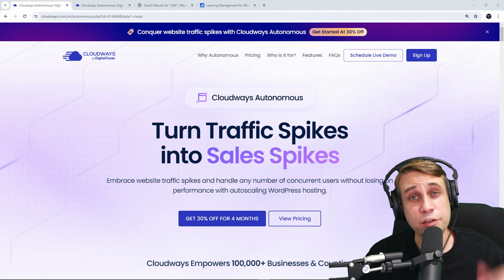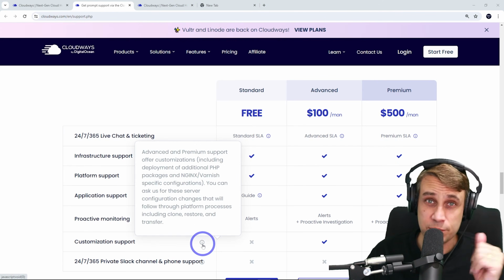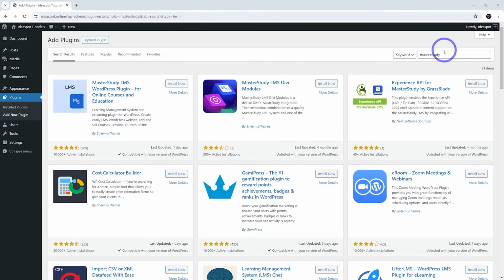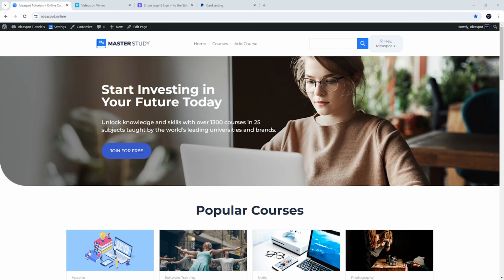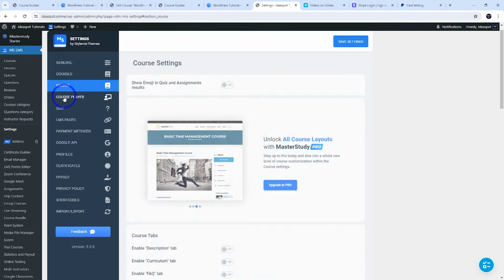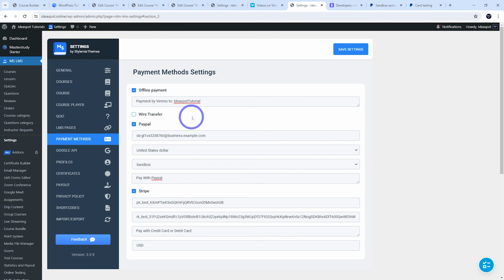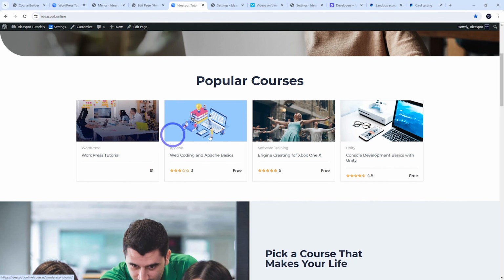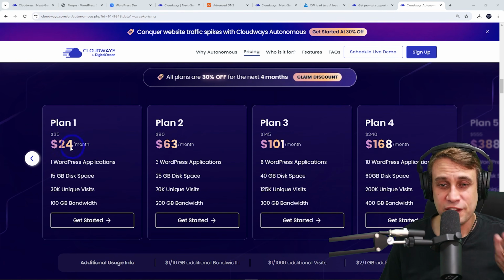Autoscale WordPress For LMS Sites (High Availability Google Cloud Hosting Made Simple)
Want to know how Cloudways helps in protecting your site from DDoS attacks?

In this video, we unveil the secrets to ensuring uninterrupted access to your LMS content with high availability hosting solutions. Explore the power of autoscaling, enabling your WordPress site to effortlessly adjust resources in response to fluctuating traffic demands, ensuring smooth performance and cost optimization.

We'll also share expert strategies to reduce server response time for your WordPress-based LMS, enhancing user experience and engagement. With Google Cloud's robust infrastructure and advanced WordPress scaling techniques, you'll be equipped to handle any surge in student activity with ease.

Whether you're an educator, instructional designer, or LMS administrator, this video offers invaluable insights to enhance your platform's performance and reliability. Join us on the journey to optimize, scale, and revolutionize your LMS hosting experience with Google Cloud WordPress. Don't let slow server response times hinder your educational mission – empower your LMS with high availability hosting and autoscaling today.

0:00 Introduction to Cloudways Autonomous for WordPress LMS Sites
0:51 Challenges Unique to WordPress LMS Sites
1:16 Overcoming Traditional Hosting Limitations
1:27 Autoscaling & how it helps WordPress LMS Sites
2:25 Hosting Setup
3:08 Performance Enhancements for Interactive Educational Content
3:28 Advanced Security Measures for WordPress LMS Platforms
3:41 Support and Customer Service Tailored for Educational Needs
4:23 Domain setup
5:58 Live Demo Masterstudy LMS setup
8:34 Create a New Course
14:13 Sell the course, adding payment
18:07 Customise the website
21:09 Dummy Traffic Demo
22:12 Conclusions